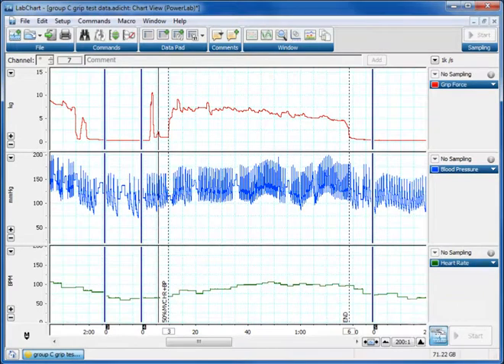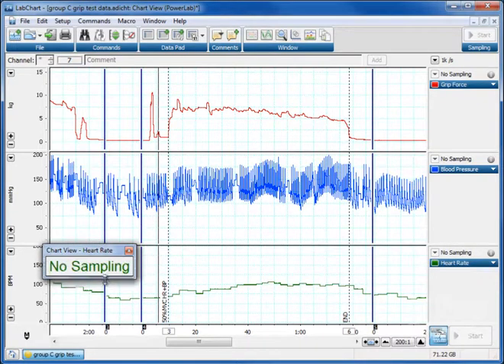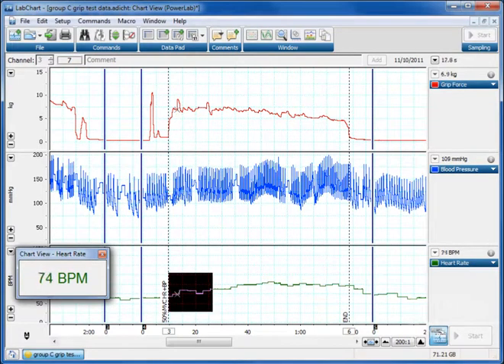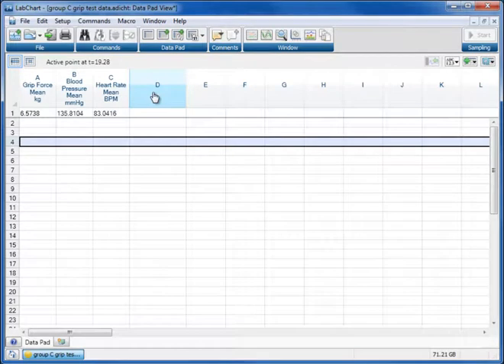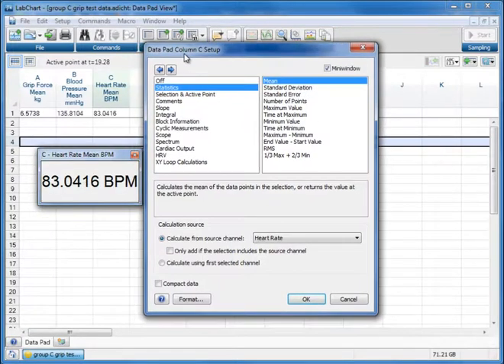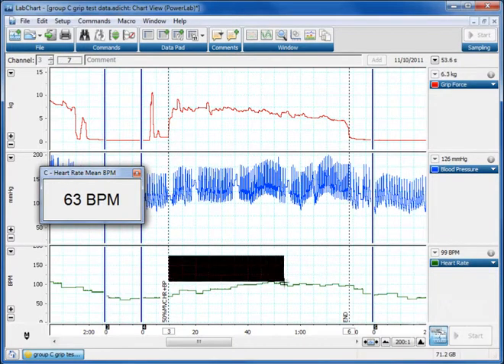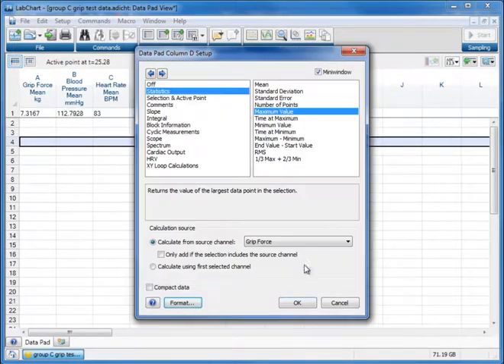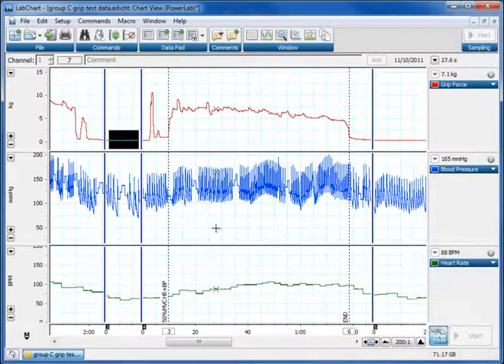using DVM or Miniwindows to simplify your workflow in ADInstruments LabChart